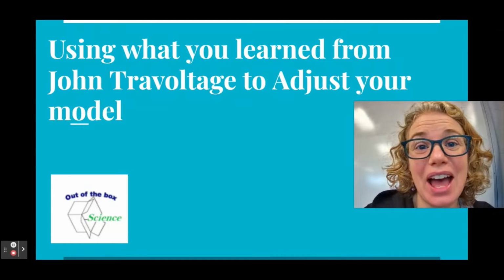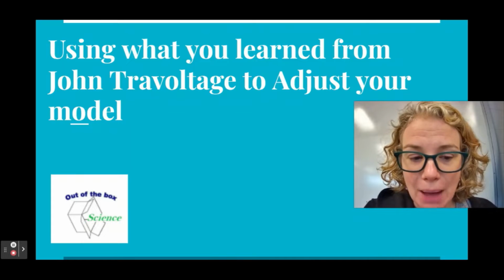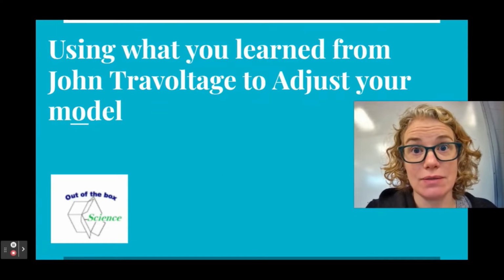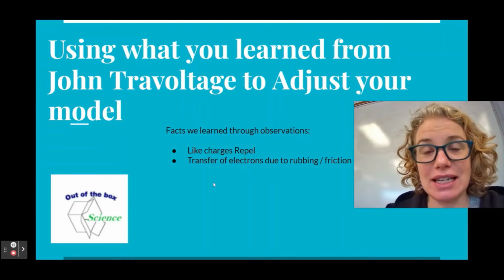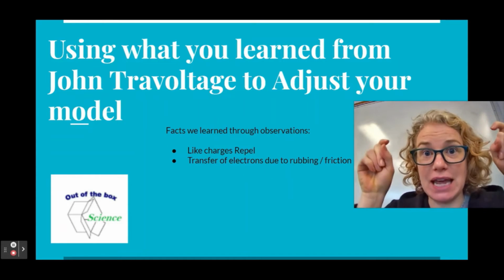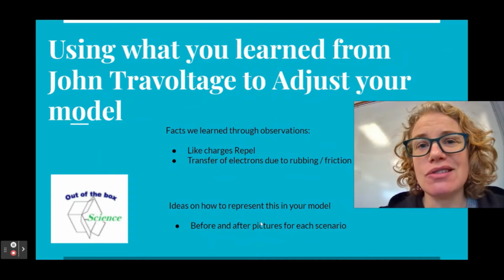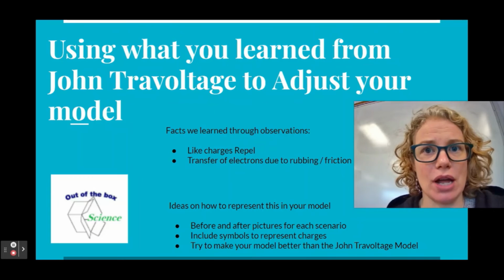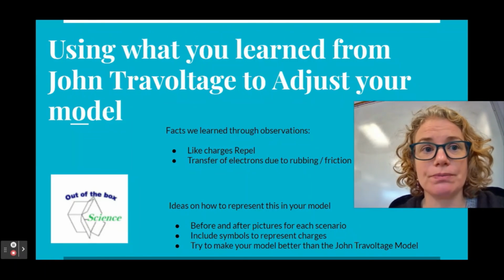How to adjust your model after analyzing John Travoltage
NGSS model building